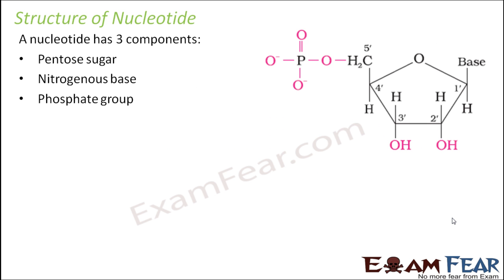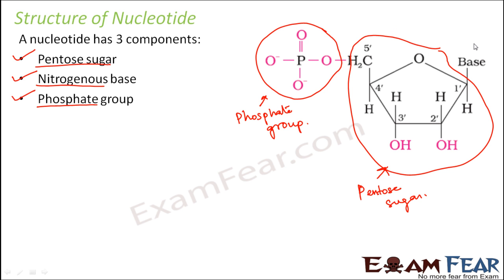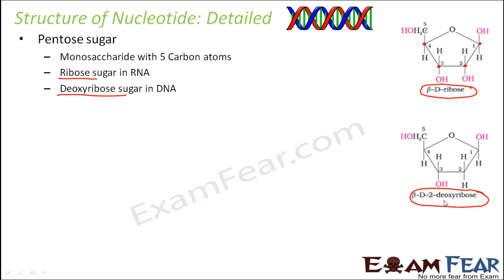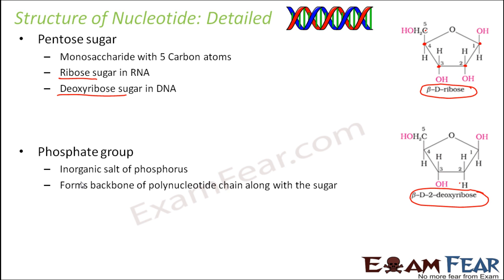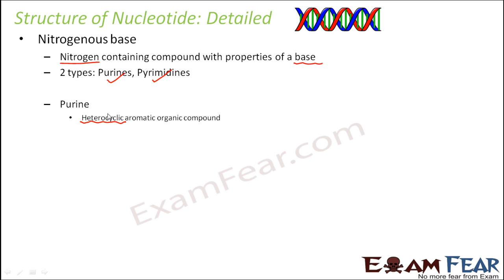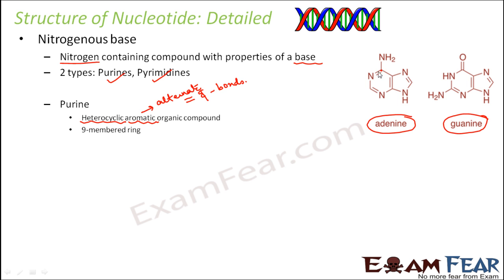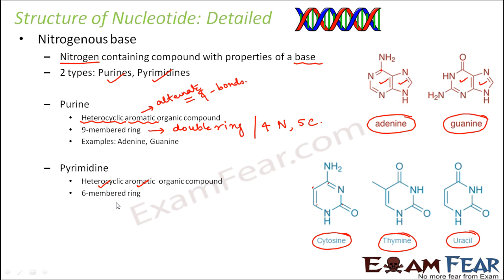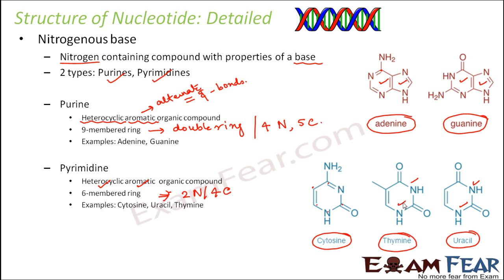Biology Molecular Basis of Inheritance part 2 (Structure of Nucleotide) class 12 XII